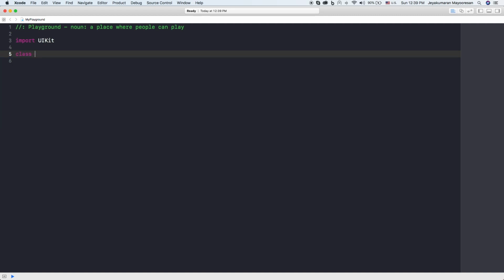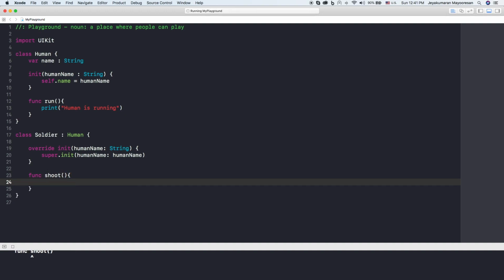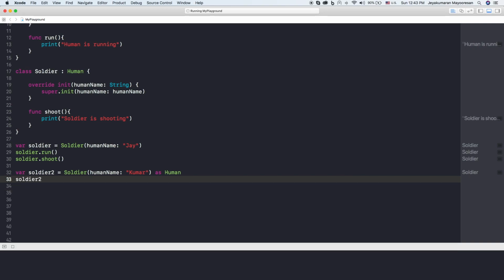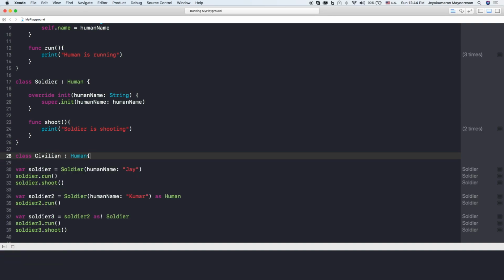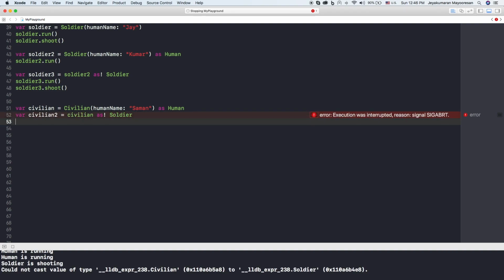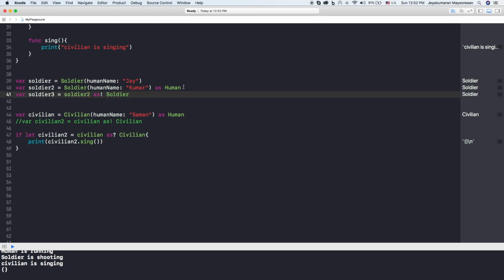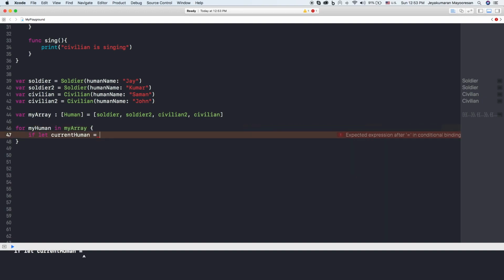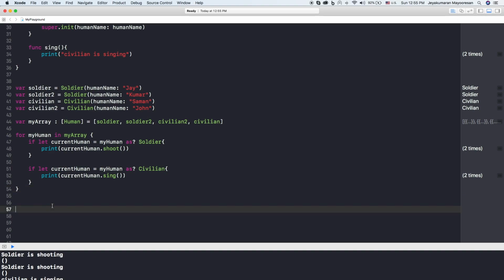Swift : Beginners Guide to Type Casting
Swift typecasting can be bit confusing with all ?! symbols. Let's figure it out all on this beginner friendly tutorial.

My Gadgets

Blue Yeti Mic
Macbook Pro
iPad Pro
Apple Pencil
iPhone 6S
Wacom Intuos Draw